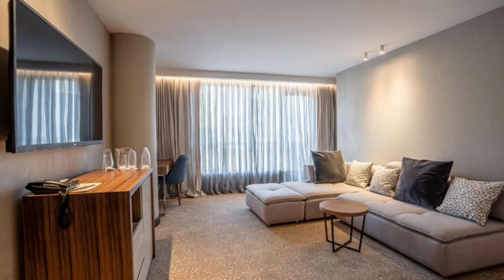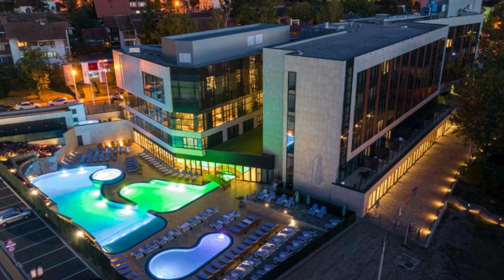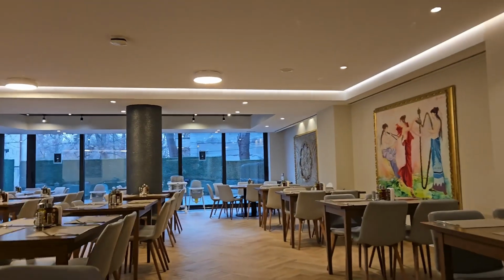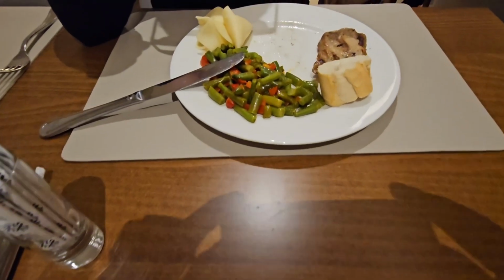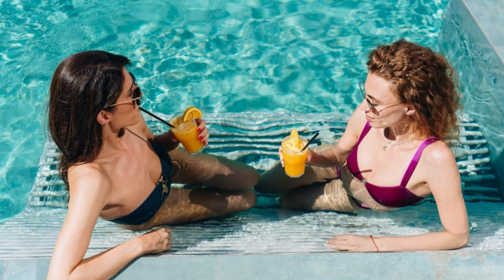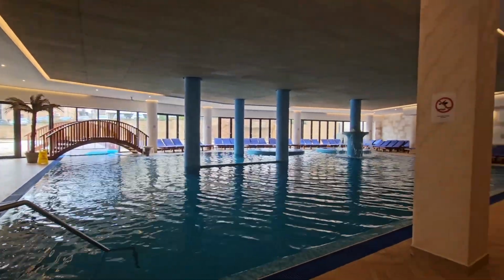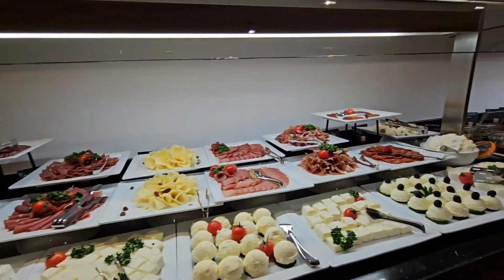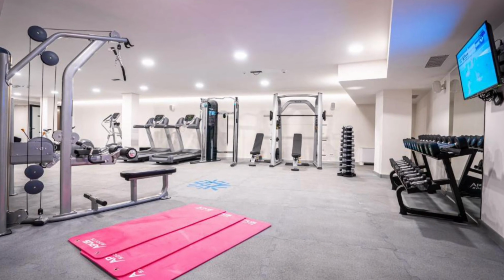Hotel Tonanti Vrnjačka Banja: Serbia’s Best Spa and Wellness Retreat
Discover the luxurious Hotel Tonanti in the heart of Vrnjačka Banja, Serbia's premier spa destination. This in-depth review and travel guide showcase everything you need to know about Hotel Tonanti Vrnjačka Banja, from its exceptional amenities to its renowned spa facilities.

Explore why Vrnjačka Banja is a top choice for spa and wellness in Serbia, offering an unforgettable experience for relaxation and rejuvenation. Whether you're seeking hidden gems in Serbia, a relaxing getaway at Serbia spa hotels, or an insight into wellness tourism Serbia, this guide has you covered.

Learn about the luxurious Hotel Tonanti spa, the perfect retreat for those looking for a premium wellness spa Serbia experience. Dive into the world of serbian health resorts and uncover the top features of Vrnjačka Banja hotels. Whether you're planning a serene escape or a memorable vacation, discover why spa resorts in Serbia, like Hotel Tonanti, are perfect for spa vacations in Serbia.

Check out this Hotel Tonanti review to see why it’s a standout among banja Srbija destinations and your ultimate guide to Vrnjačka Banja tourism. Don’t miss this comprehensive look at the best Serbia travel guide for wellness enthusiasts.

🌍 Explore the best places to visit in Serbia with our ultimate Serbia Visitor's Guide! 🇷🇸 Whether you’re planning a trip, need Serbia travel tips, or wondering where to go in Serbia, we’ve got you covered. Discover must-see spots and insider tips with this complete Serbia travel guide.

Or

🌍 Thinking of living in Serbia? 🇷🇸 The Serbia Relocation Guide covers everything from Serbia travel and relocation to opening a company in Serbia and navigating the Serbian residency process.

✅ Expert relocation support
✅ Seamless relocation to Serbia
✅ All-in-one Serbia relocation and travel resource

Relocation Serbia stands as the premier Serbia relocation partner, specializing in Serbia relocation services for expatriates, especially from Canada, the USA, and across the globe. With expertise in moving to Serbia assistance, we guide clients every step of the way, offering tailored Serbia relocation support that includes citizenship, real estate, and business solutions.

As the trusted expat relocation company in Serbia, Relocation Serbia serves as both the "architect" and "general contractor" for clients seeking a single, reliable source to manage their entire relocation to Serbia. Our Serbia relocation consultants help ease the transition, handling the complexities of international moves with expertise and care.

Our team of dedicated relocation experts in Serbia consists of consultants, legal professionals, and real estate specialists with extensive knowledge in Serbia expat relocation. Over the years, we’ve built a network of English-speaking professionals across Serbia to offer comprehensive yet personalized relocation assistance. With Serbia relocation specialists who provide customized advice, we focus on delivering personalized relocation support that meets the unique needs of every client.

If you’re considering relocating to Serbia, trust Relocation Serbia to be your go-to Serbia expat relocation agency. From our Serbia moving guide to our in-depth Serbia relocation guide, we provide you with everything needed for a smooth, stress-free transition. Rely on our Serbia family relocation services and expertise for a successful and fulfilling move to Serbia.